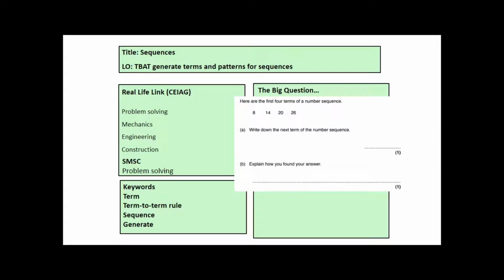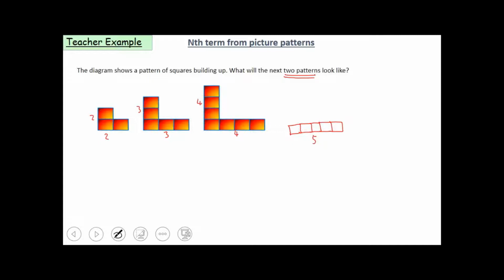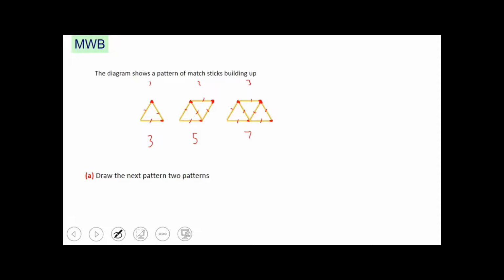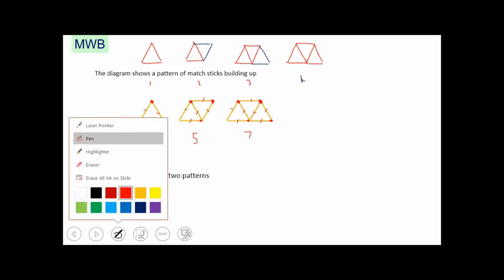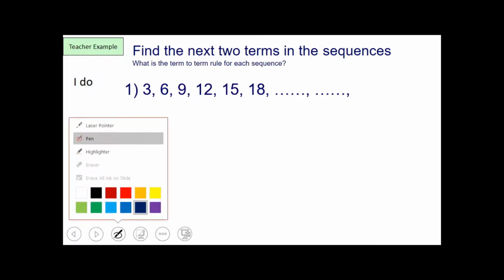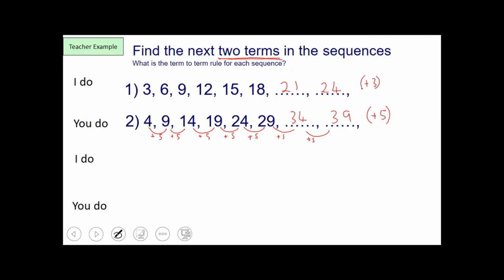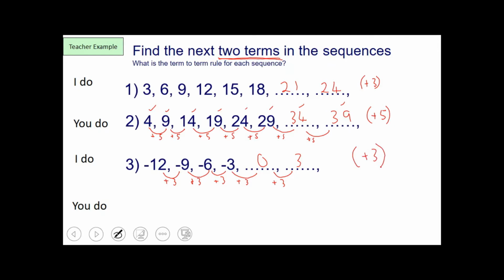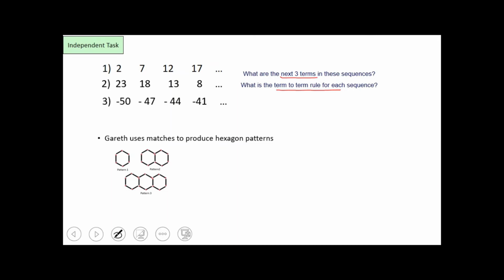Maths - Sequences generating terms and patterns